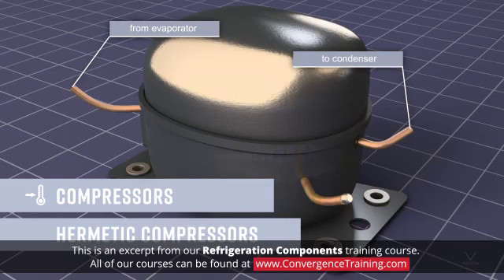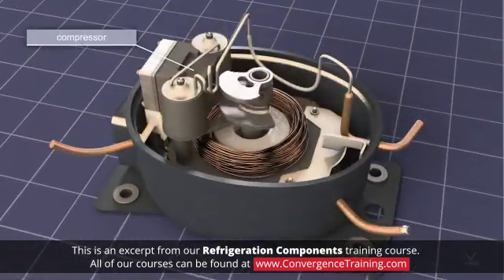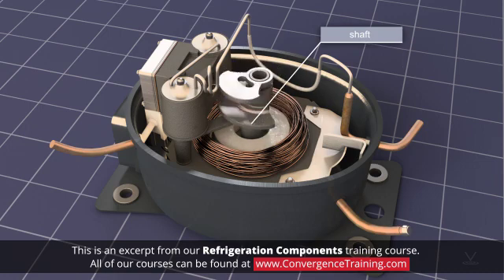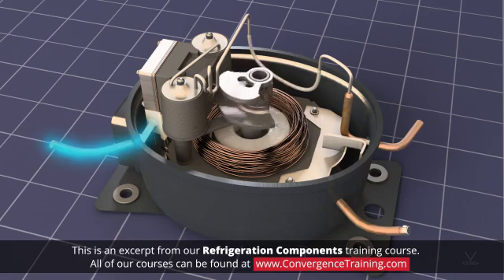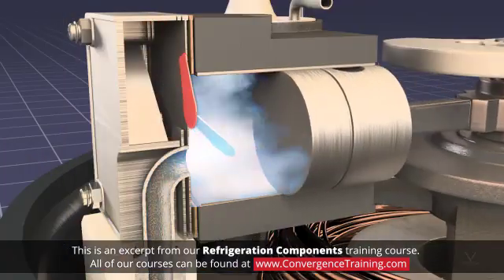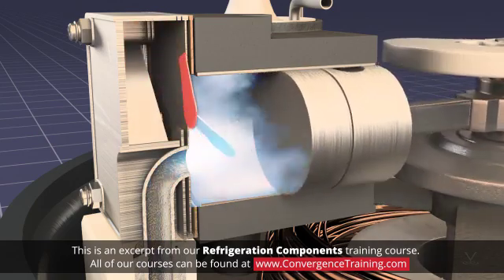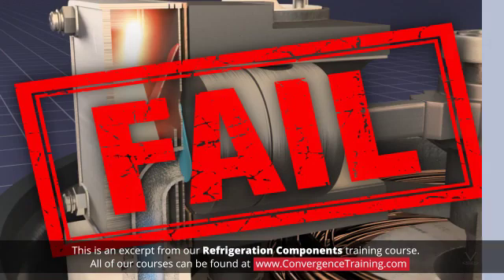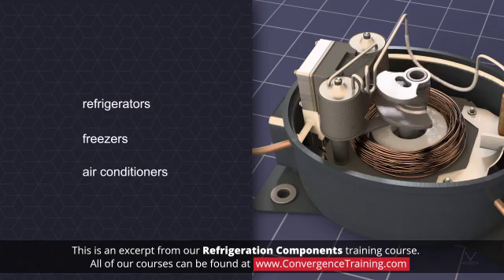Refrigeration Components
to view the full video and purchase access to our other Commercial Facilities Maintenance courses.

In the vapor-compression refrigeration cycle, a "refrigerant" alternately absorbs and rejects heat as it circulates through four components - an evaporator, compressor, condenser, and metering device - changing pressure, temperature, and phases along the way. This interactive online course discusses different types of refrigeration systems and their components. It also discusses metering devices, compressors, and non-condensable gases.